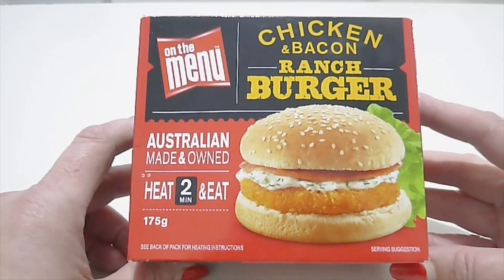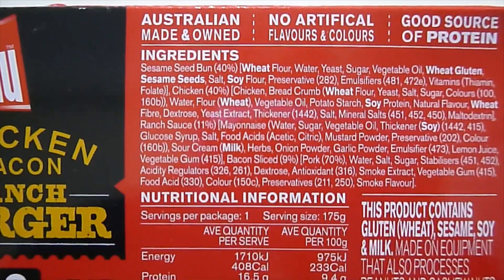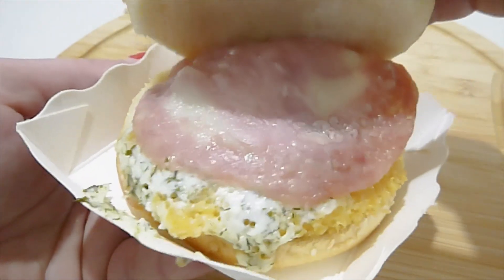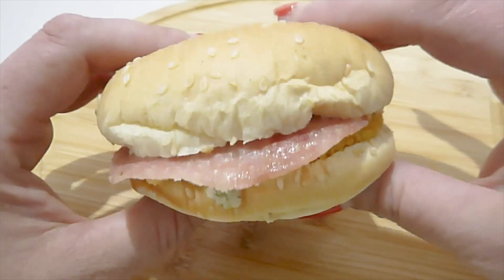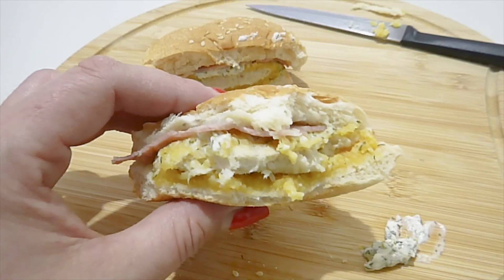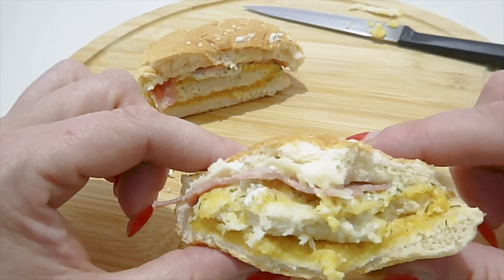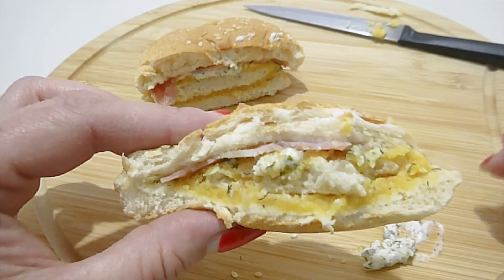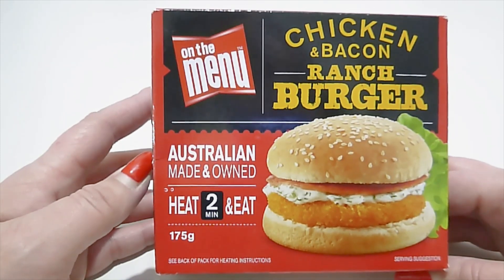NEW! On The Menu CHICKEN and BACON RANCH Ranch Burger - A Complete FAIL?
#47 NEW! ON THE MENU CHICKEN & BACON RANCH BURGER MEAL REVIEW
Hey guys! Welcome to All Plates Australia.
In this episode, I review On The Menu Chicken & Bacon Ranch Burger and share my thoughts.